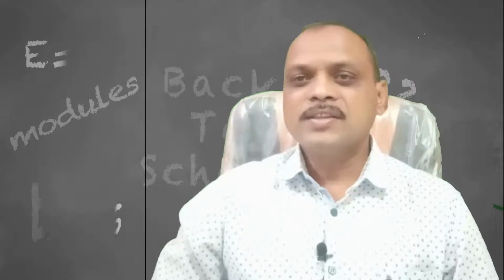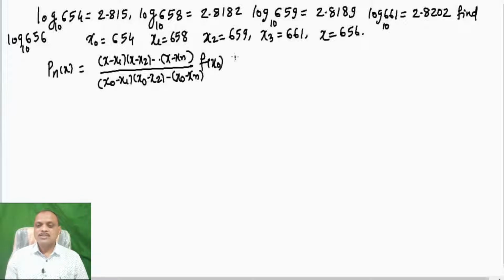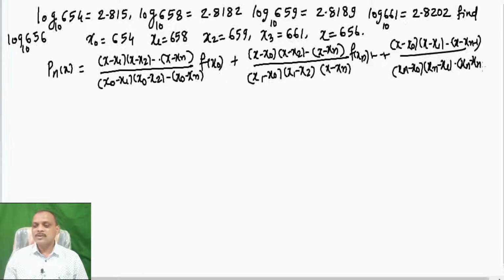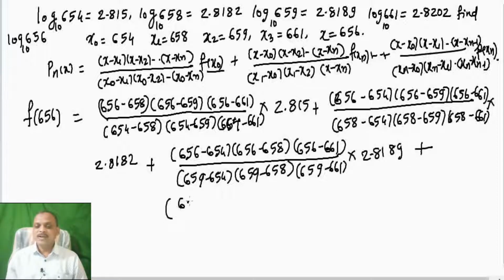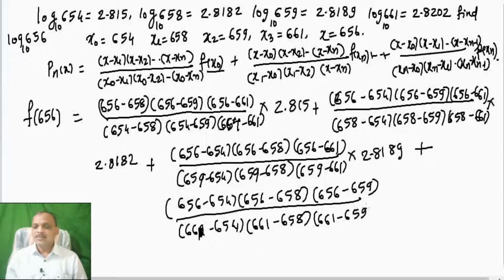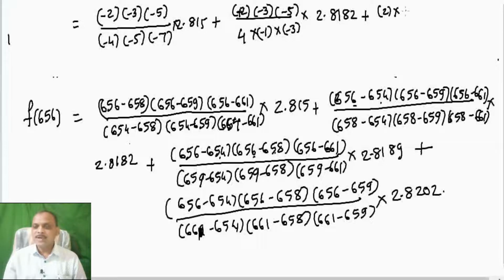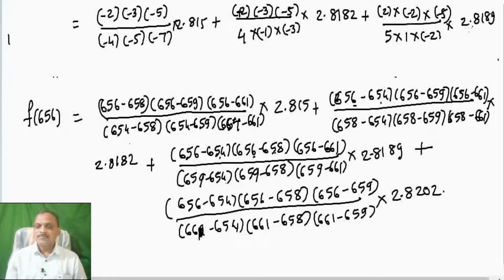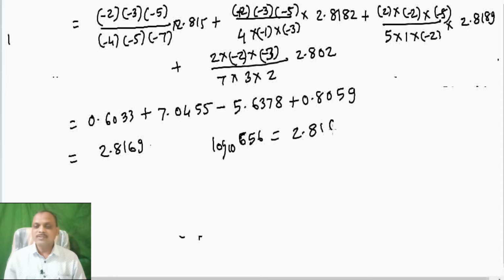Numerical Analysis L# 21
Example of Lagrange's interpolation formula is explained in this video